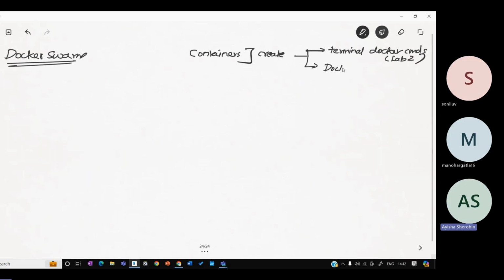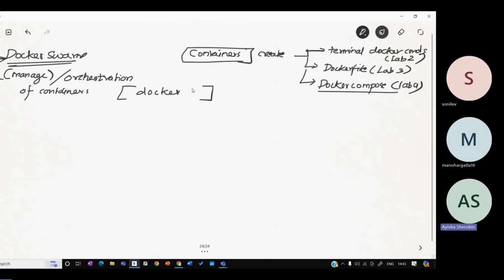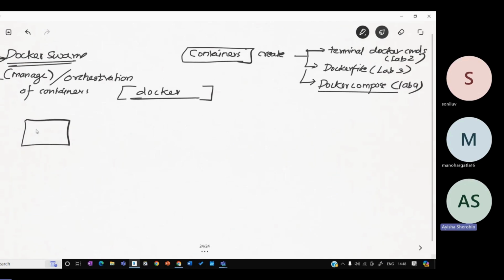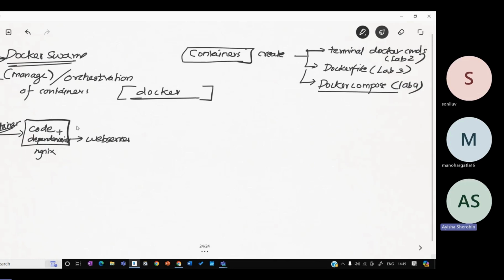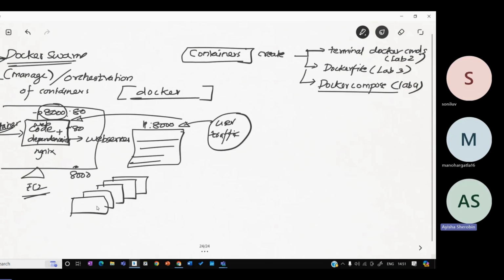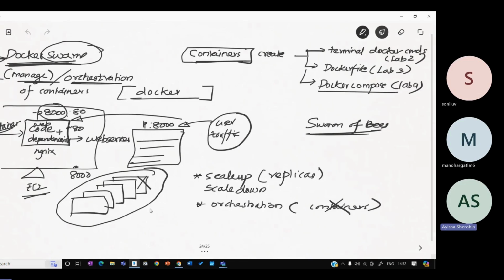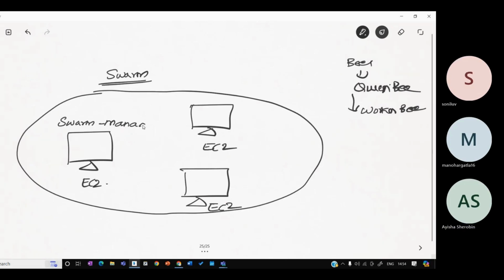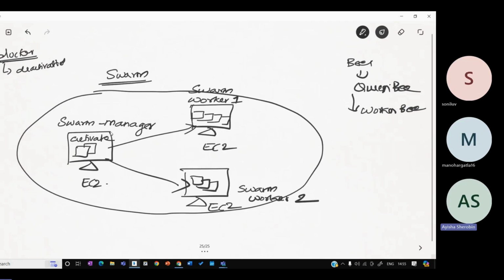ITTalentHub#devops aws UK IT